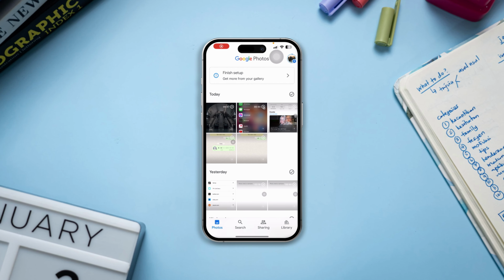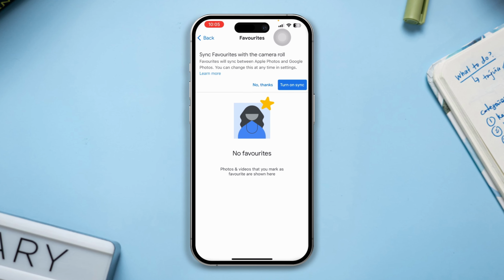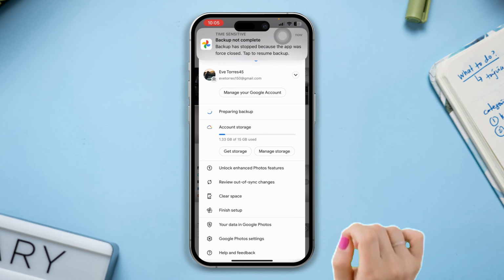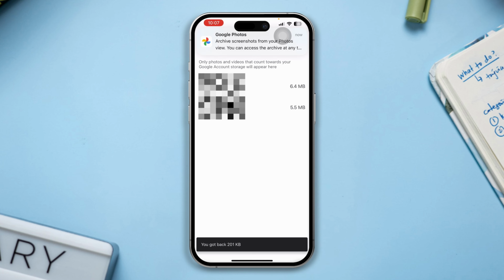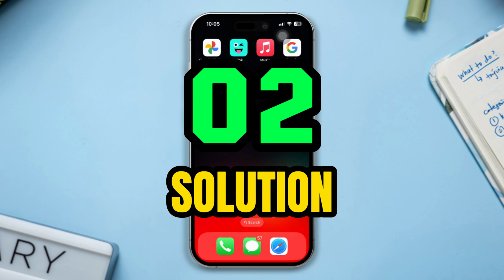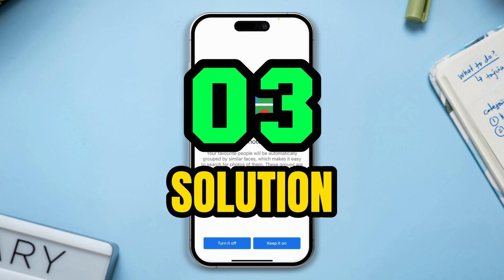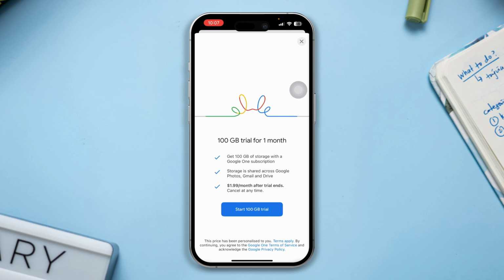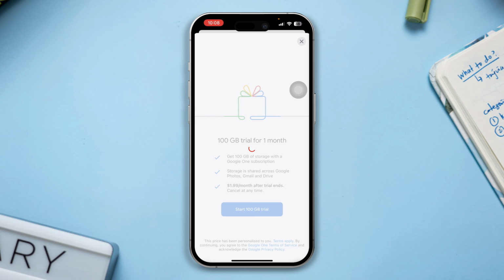How To Fix Google Photos Storage Full Problem on Phone | Free Up Google Photos Storage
Is your Google Photos storage full on your Phone? Watch this video to fix the storage full problem in Google Photos.
Some Google Photos users saying that they are experiencing Google Photos storage full problems from their devices. Now if you also found Google Photos storage full problem and you want to free up Google Photos storage on your phone or free up space in Google Photos then no need to worry!
Cause after analyzing the storage full problem. Here I will show you how to fix the Google Photos storage full problem on your Phone.

00:01- Video intro
00:17- Solution 1: Delete Unnecessary large files
00:40- Solution 2: Use Another Google Account
00:51- Solution 3: Upgrade Storage
01:15- Solution Ending